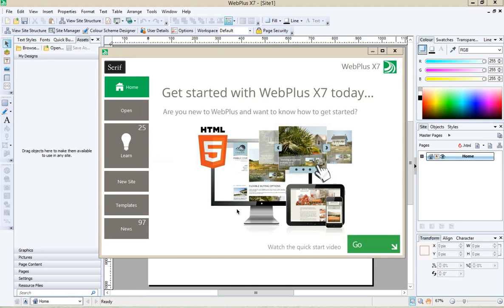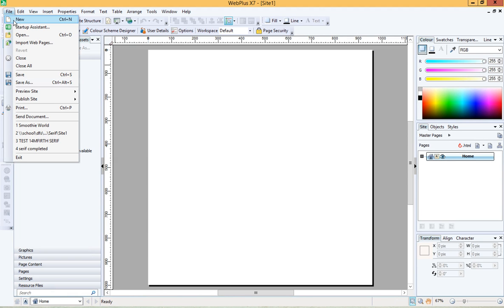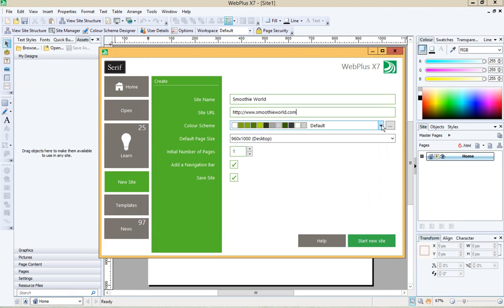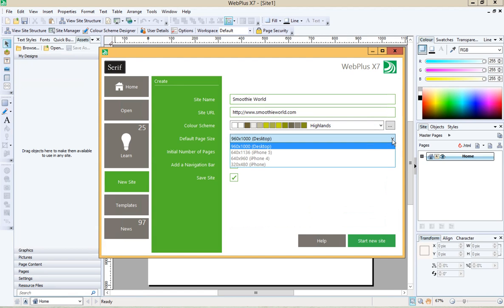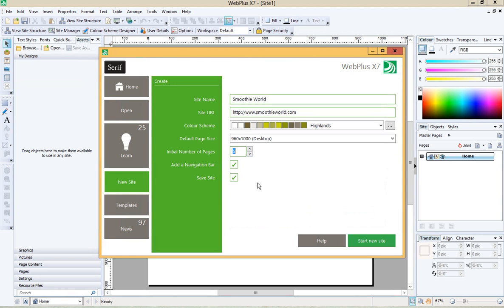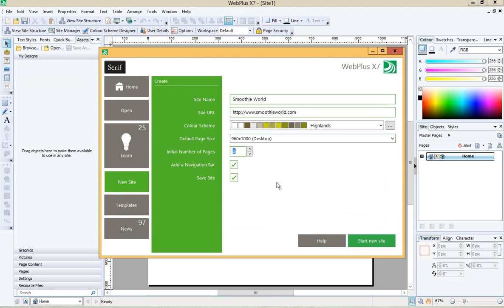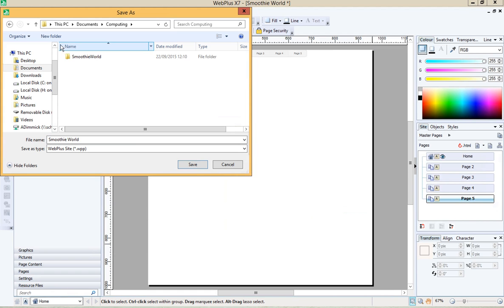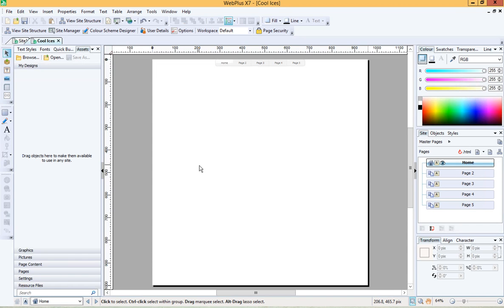SmoothieWorld - 01 - Getting Started With Serif WebPlus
This is the first in a series of videos to accompany a project to make a website for "Smoothie World" using Serif WebPlus X7.

A Success Criteria sheet to accompany this project can be found